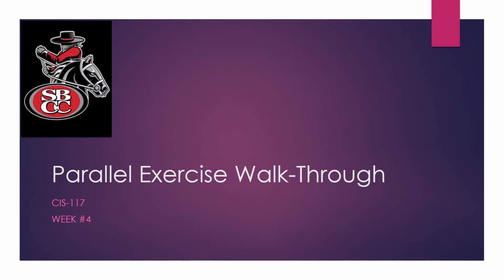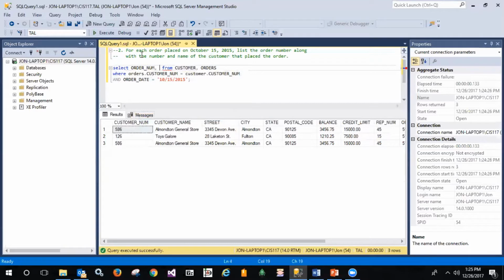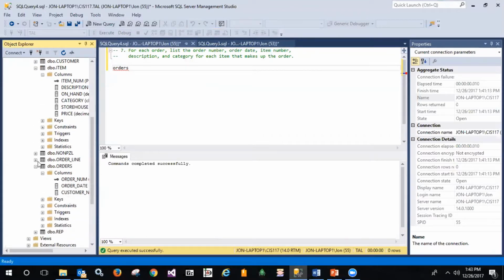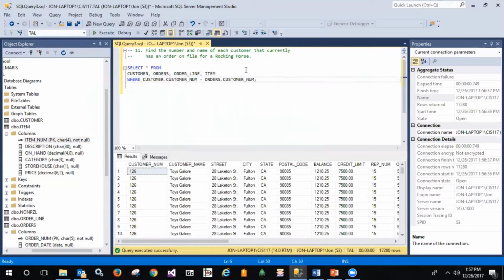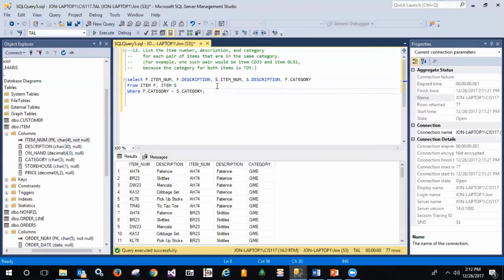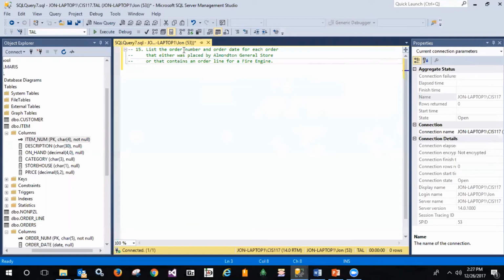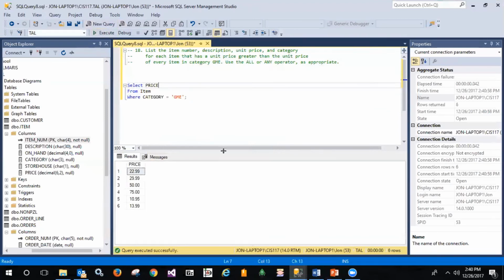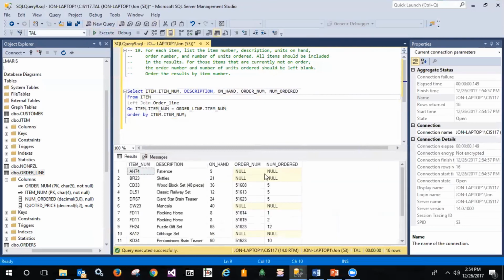CIS 117 Week 4 Parallel Exercise Walk Through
Jon Bek demonstrates and discusses sample problems that parallel the Week #4 exercises.